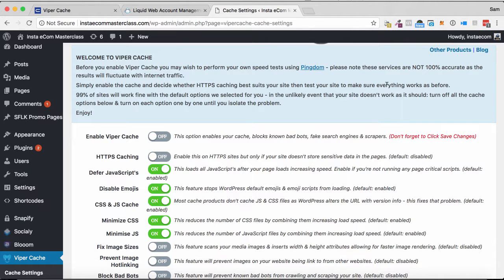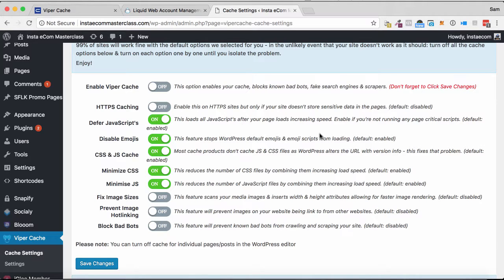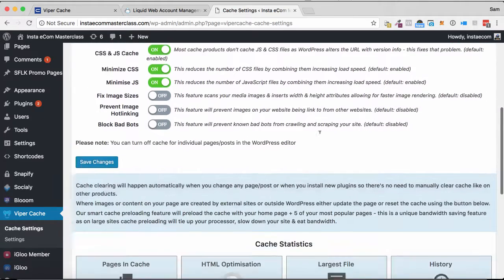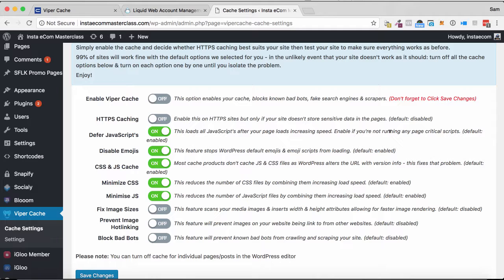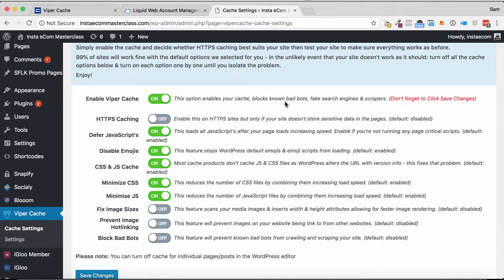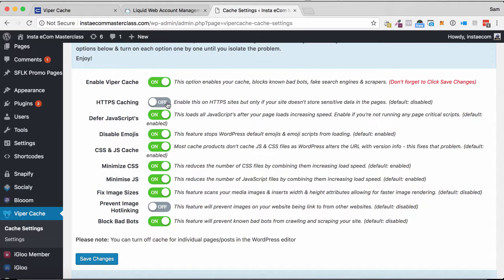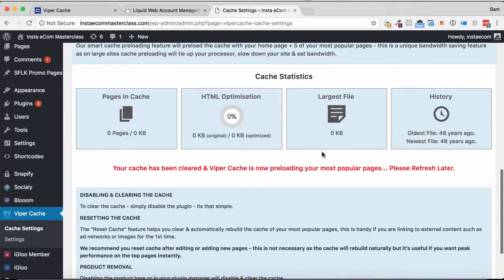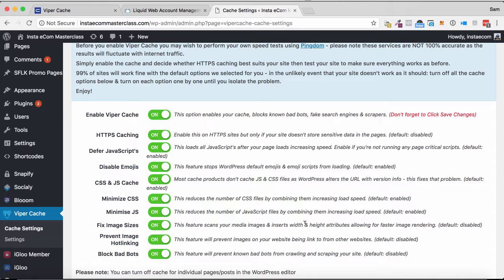ViperCache Demo by Sam's Previews